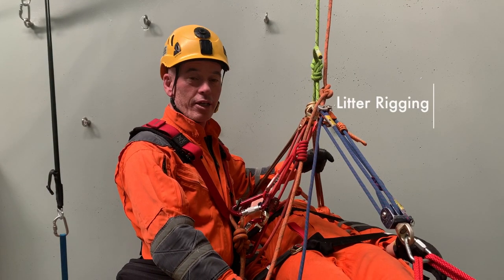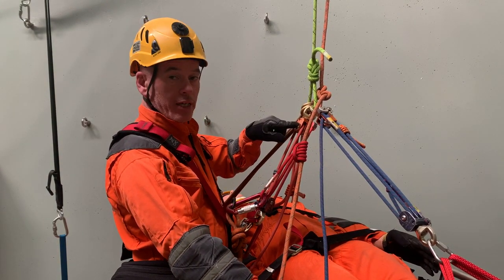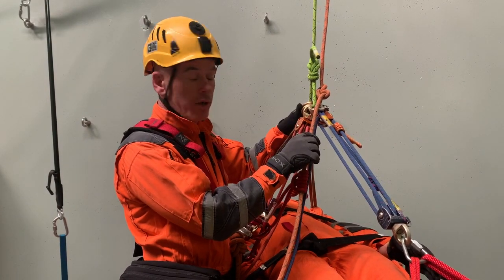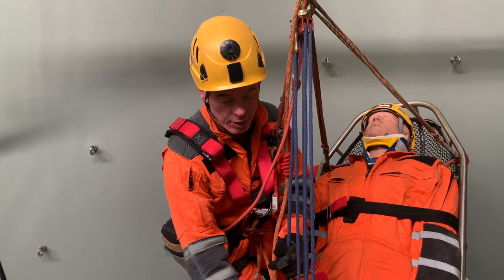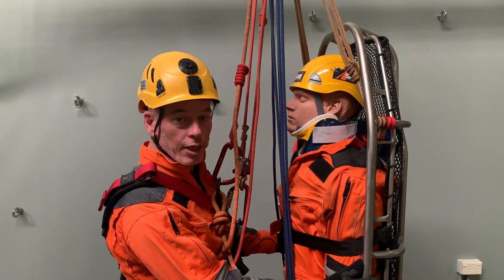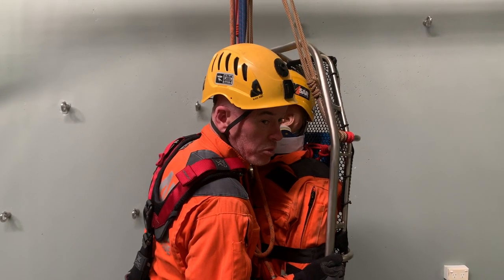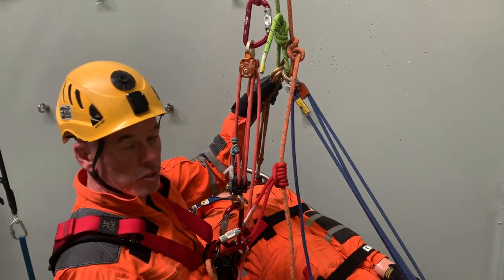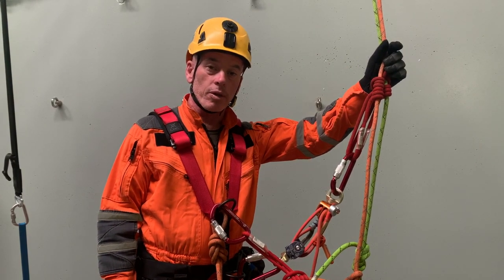Litter Rigging - Pitch Control and In-Ride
In this rescue video we look at a litter pitch control system & two ways of configuring an in-ride (or top ride) setup for the attendant / medic. This system has been about for quite a while now but we thought it warranted a detailed explanation & demonstration.